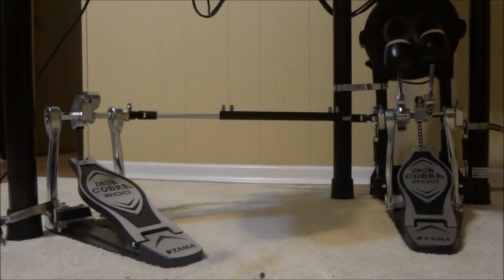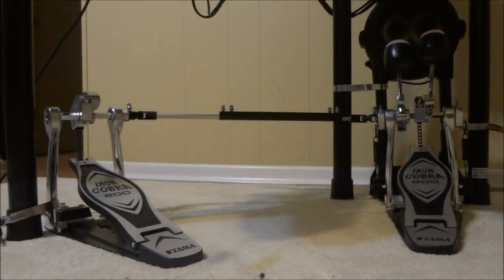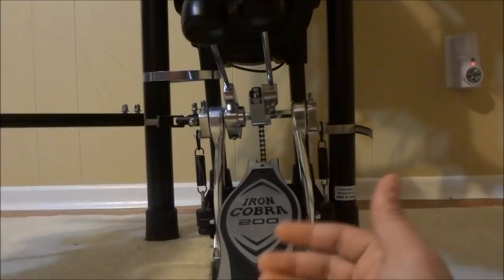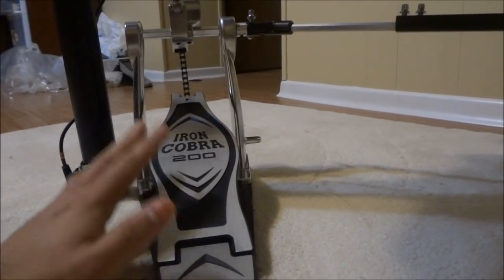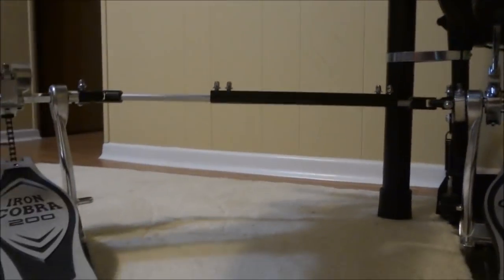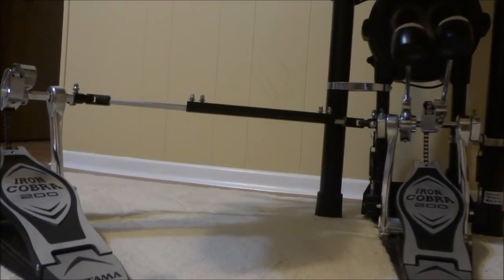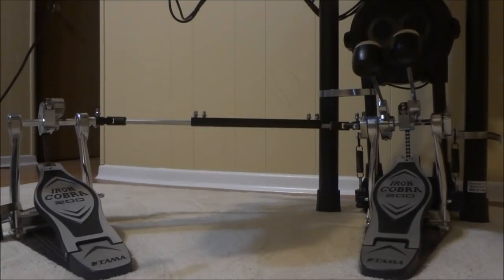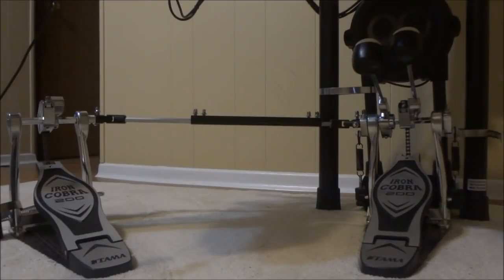Tama Iron Cobra Double Bass Drum Pedals Review (200 Series)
This is a quick review of the Tama Iron Cobra 200 series double bass pedals. I recently purchased them and have used them quite a bit. I love the feeling of these double bass pedals so I figured that I would do a review of them.

I think that the Iron Cobra 200's are the best double bass pedals for beginner drummers, and I outline all of the reasons throughout the video.